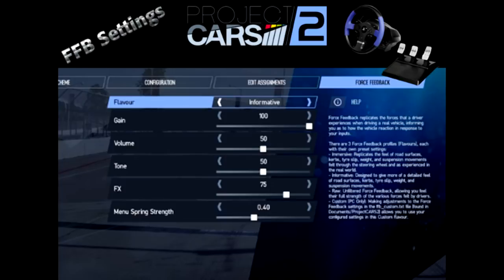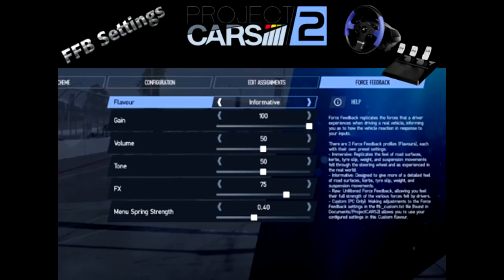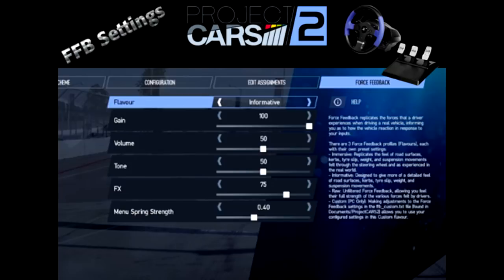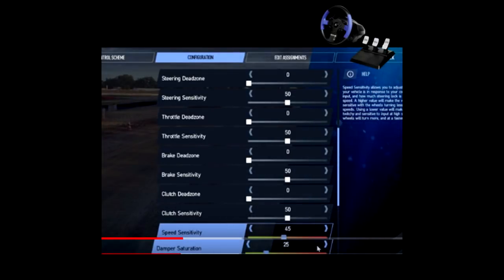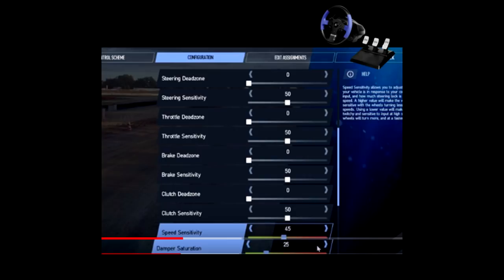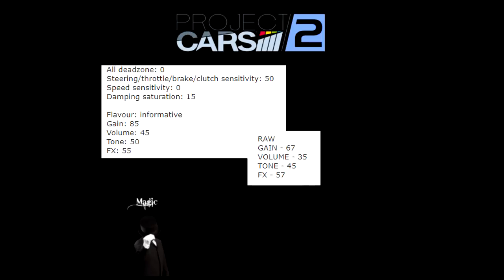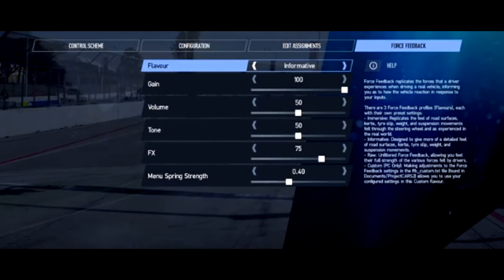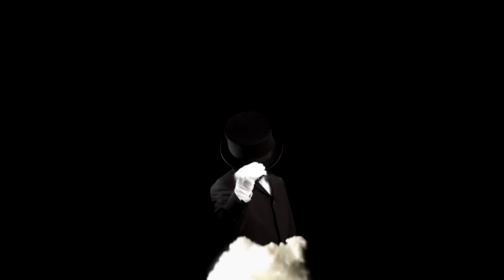Project Cars 2, Thrustmaster t150 Setup & Config Ps4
Clipping is when a signal is too great to fit within the scale of it's measurement.

If we think about the signal that is sent to your wheel, that the electronics and motors can turn into movement that you feel as a representation of what your car is doing. Imagine it on a scale of 0-100.

0 = No force being generated by the game, the minimum signal.
100 = The maximum force the game can generate, full signal.

When the game generates this signal based on all the possible forces it's programmed to generate, if the sum of these forces produces a number that results in 100.1% signal generation or more, you are clipping.

When this happens, any subtle differences that might tell you something about the handling of the car are lost, there is nowhere for the signal to go in terms of sending more signal. It can also happen that because there is so much signal being generated, any subtle reduction from one of the forces cannot be felt either.

You can see this in pCars by cycling through your HUD layouts when driving. Once you have the screen filled with expanding circles (these represent each tyres grip level) and a few bars up top (these represent your pedals), there's a box in the upper left that should have a squigly line in it. If this line ever hits the top of the box, the games FFB output signal is clipping and you are losing information.

It's worth noting that bouncing against the line briefly (fraction of a second in my opinion) is not so much an issue, it's good to have things scaled so you make use of the full range but if it is ever pinned for an extended time something needs to be changed in the settings.

It is also possible to clip the signal after the game has sent it to your wheel in the driver software, this will cause hardware clipping but presents itself slightly differently and unless you have gained your wheels driver settings up should not be occuring.